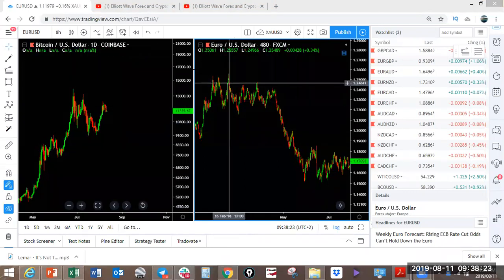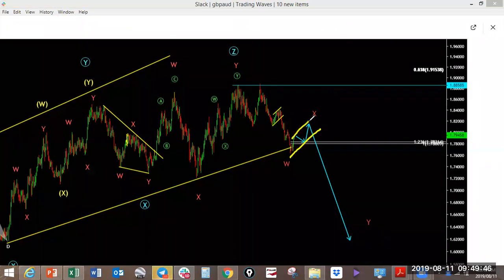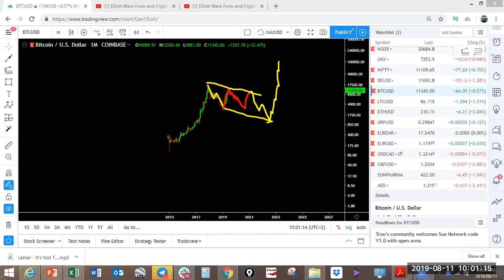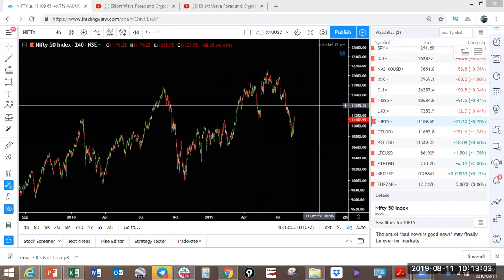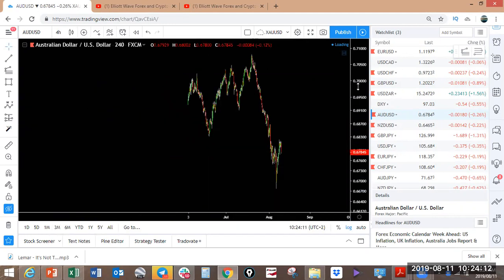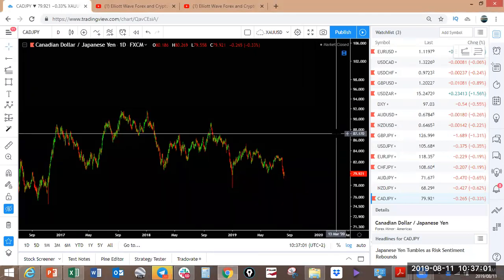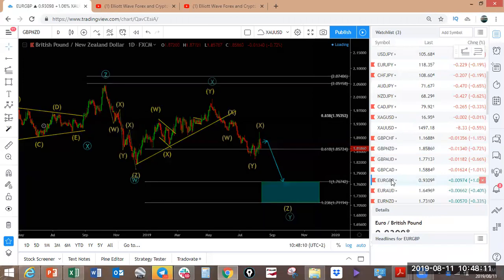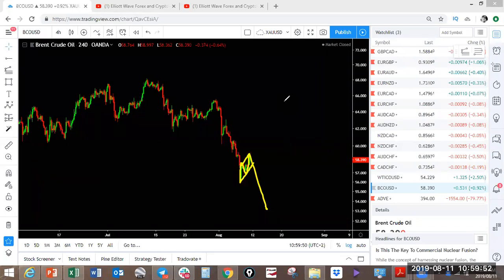Elliott Wave Forex and Crypto Weekly Outlook 12-16 Aug 2019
Aug 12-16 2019 Market Analysis,

The next course starts on the 5-15 August 2019. Course is available on videos to get started before the live sessions in August.

Trade Recaps:

   4:14  XAUUSD (Gold)
   9:40  GBPUSD
 11:38  USDJPY
 12:42  USDCAD
 13:03  GBPJPY
 15:02  GBPAUD
 17:20  CHFJPY

Weekly Outlook 12-16 Aug 2019:

   18:59  BTCUSD
   27:40  ETHUSD
   28:58  LTCUSD
   29:39  XRPUSD
   31:27  S&P 500
   34:51  DOW JONES (DJI)
   35:07  NASDAQ
   35:23  NIKKEI 225
   35:41  UK100
   37:12  DAX (DEU30)
   37:52  NIFTY
   38:57  EURUSD
   42:47  DXY (US Dollar Index)
   43:57  USDCAD
   45:25  USDCHF
   48:06  GBPUSD
   49:32  AUDUSD
   50:34  NZDUSD
   51:49  USDZAR
   54:30  GBPJPY
   56:45  USDJPY
   57:44  EURJPY
   58:41  CHFJPY
   59:12  AUDJPY
   59:28  NZDJPY
1:00:20  CADJPY
1:01:36  GBPUSD / GBPCHF / GBPCAD / EURGBP
1:08:35  GBPCHF
1:09:20  GBPAUD
1:11:20  GBPNZD
1:12:27  EURGBP
1:13:24  EURNZD
1:15:02  EURCAD
1:16:54  EURCHF
1:17:44  EURAUD
1:19:28  AUDCAD
1:20:05  AUDNZD
1:22:01  NZDCAD
1:22:23  NZDCHF
1:22:41  AUDCHF
1:22:50  CADCHF
1:23:07  BCOUSD (Brent Crude Oil)